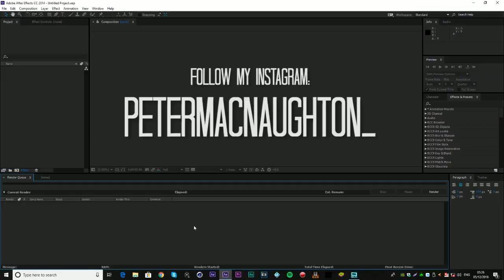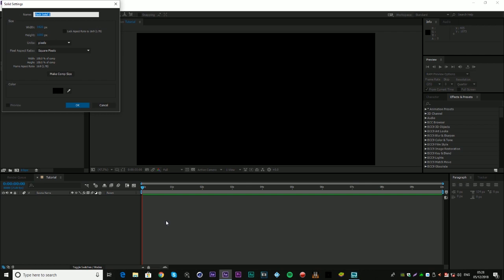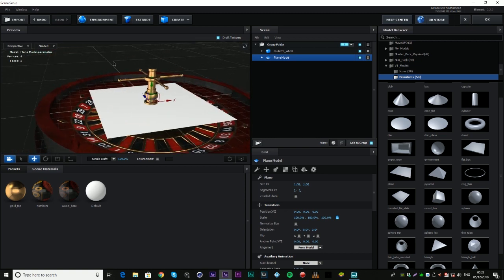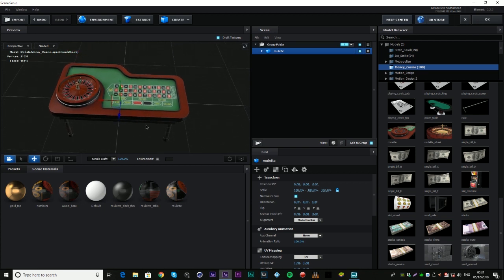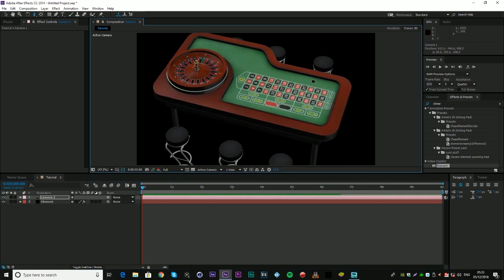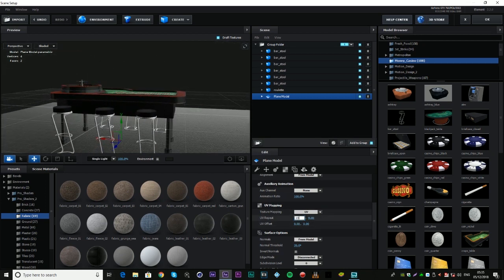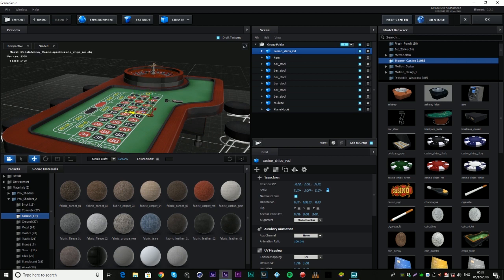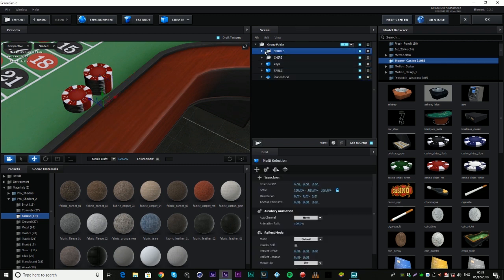After Effects Tutorial Element 3D - Creating The Scene [PART 1]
Yoo guys Peter/Macca here and today im bringing you another tutorial. This one is a only part 1 of a 3 part tutorial, teaching you the basics of how to create a 3D Scene with Video Copilot's Element 3D Plug in. This episode solely focuses on creating the scene ready for all of the compositing, lighting and other elements to make a photorealistic VFX scene.